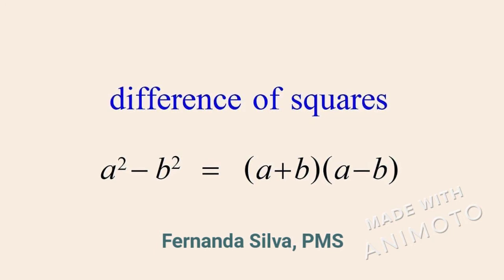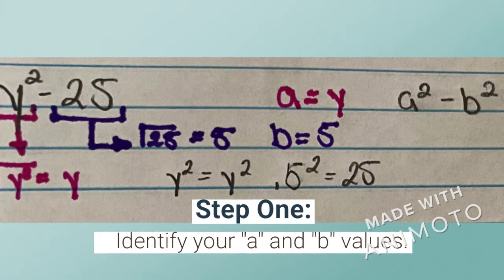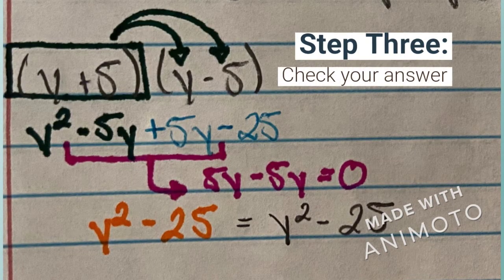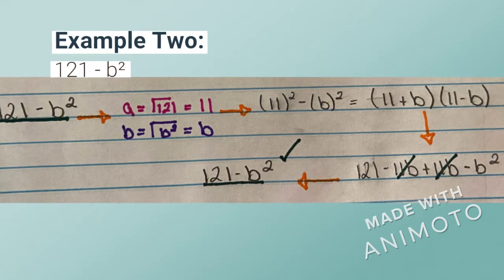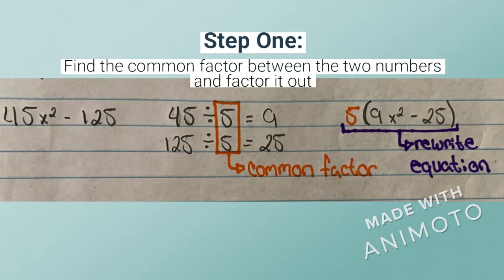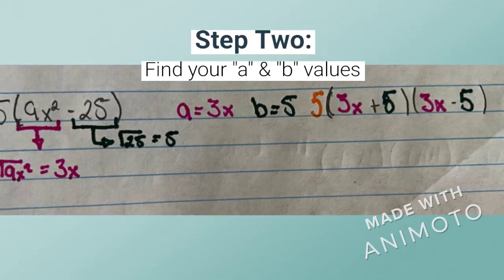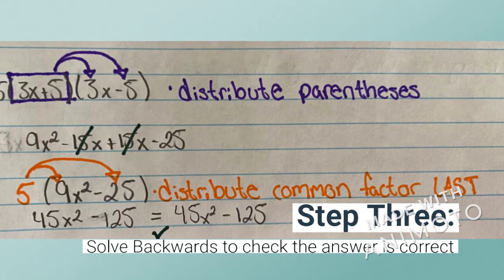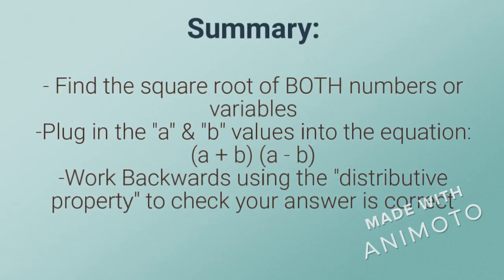Parkland WK5 Fernanda Silva Factoring Quadratics with Difference of Squares